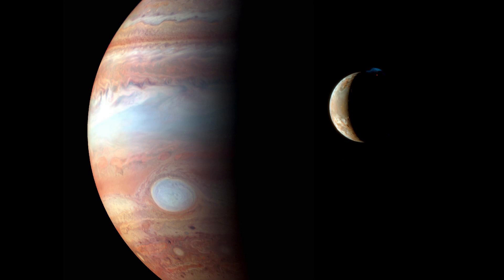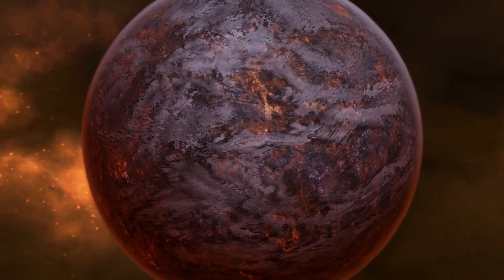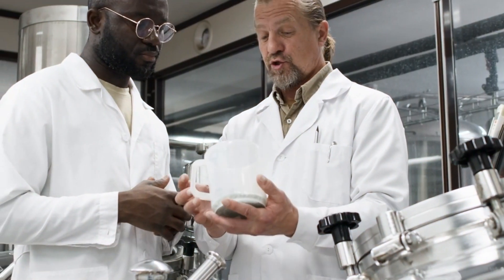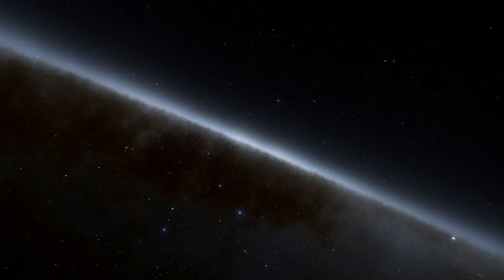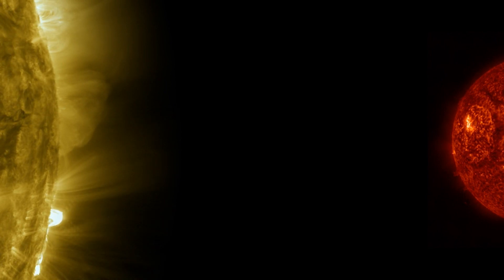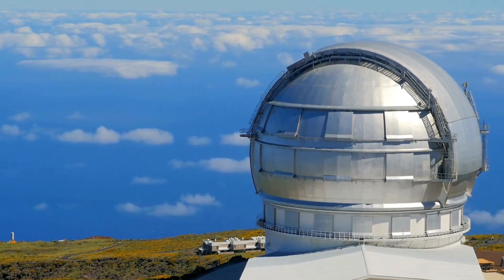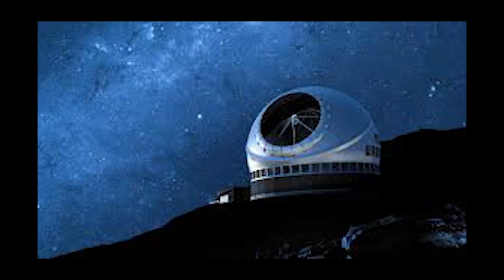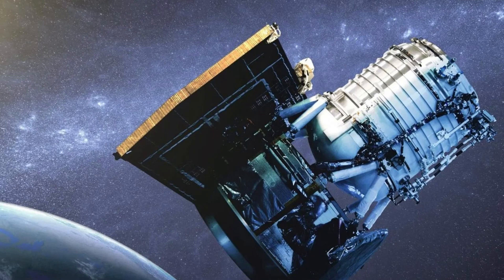What James Webb Found, But Experts Are Trying To Hide About Proxima B!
What James Webb Found, But Experts Are Trying To Hide About Proxima B! |  Proxima B cone structure mystery explored! Join our investigation into the unexplained anomaly on our closest exoplanet that has astronomers questioning fundamental principles of planetary science. This documentary examines strange thermal signatures, unusual reflective properties, and geological formations that defy scientific explanation just 4.2 light-years from Earth.

Discover why this mysterious structure exhibits temperature fluctuations disconnected from Proxima Centauri's radiation cycles, reflects light at rates higher than any known natural material, and defies all geological modeling. Learn about the revolutionary observation methods being developed to solve this cosmic puzzle, including the European Extremely Large Telescope, NASA's Habitable Worlds Observatory, and the Breakthrough Starshot initiative.

What could this mean for our understanding of planetary formation and potentially even extraterrestrial intelligence?

Timestamps:
00:00 - Introduction
00:37 - The Mysterious World Next Door: Unveiling Proxima B
03:02 - Beyond Physics: The Three Impossible Properties
05:44 - Divided Experts: The Battle of Theories
08:19 - The Limits of Our Vision: Why We Can't See Clearly
10:54 - Race to the Answer: The Future Missions That Will Solve the Mystery